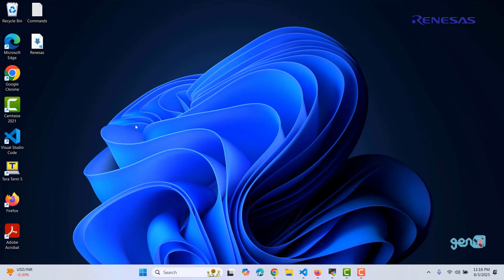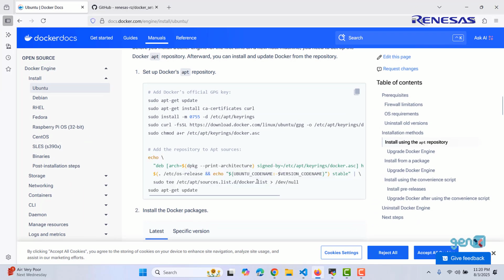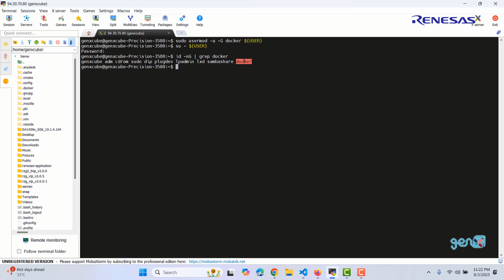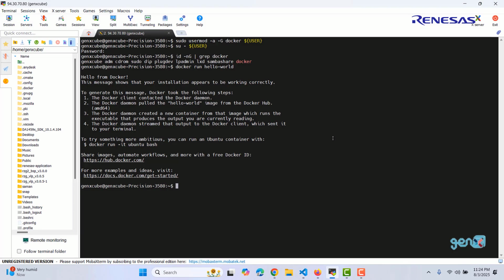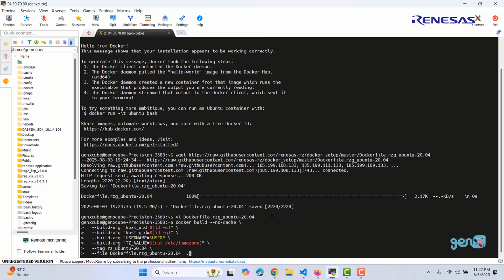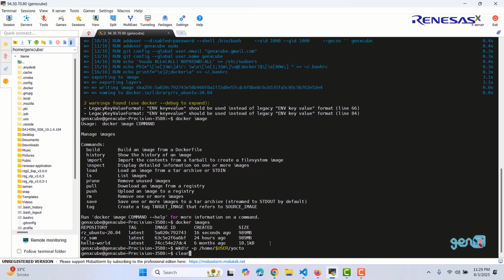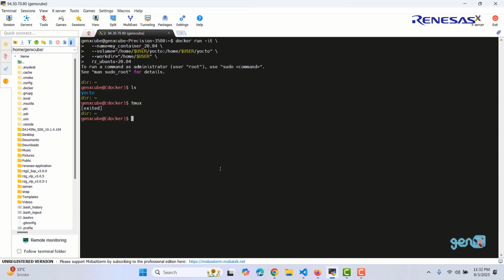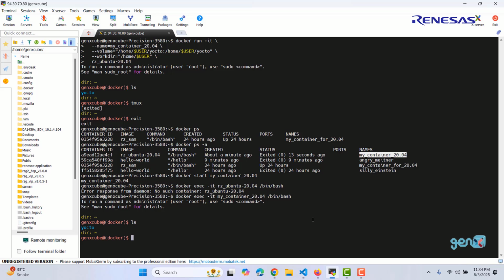12-How to setup docker for building BSP v1